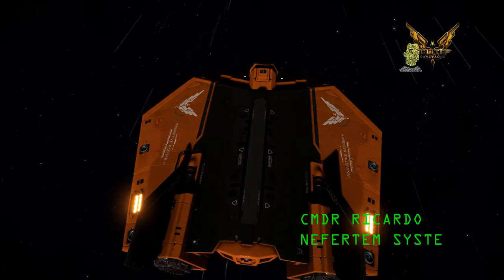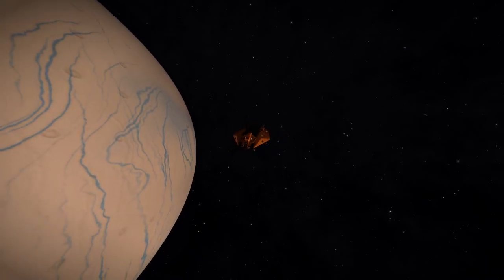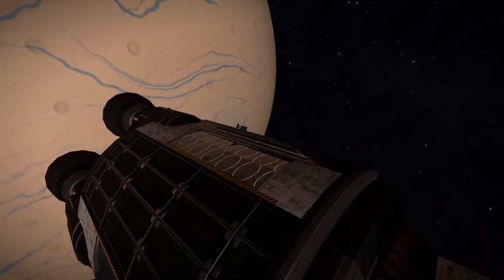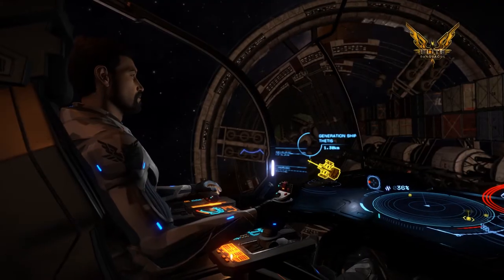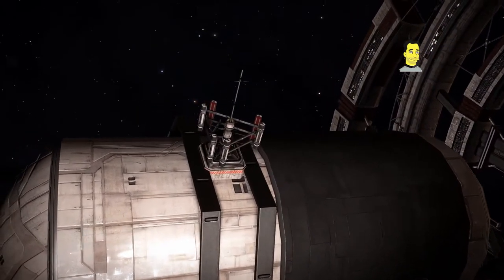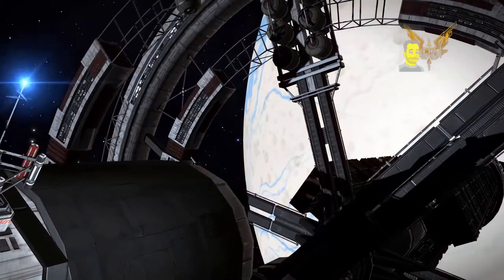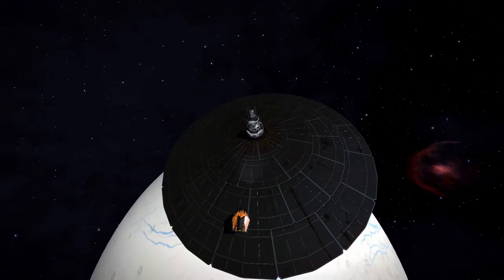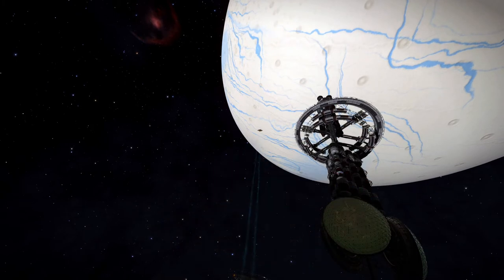Elite: Dangerous The Thetis Generation Ship Ghostly Whispers in the Night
The Thetis contained an infectious transmission that drove the entirety of 17,401 inhabitants to viciously murder one another.
The ship orbiting moon 6A in the Nefertem system. Creepy Scifi. An abandoned generation ship named Thetis is in orbit of the moon Nefertem 6 a. The location is revealed by the Listening Post in orbit of LHS 2206 2: